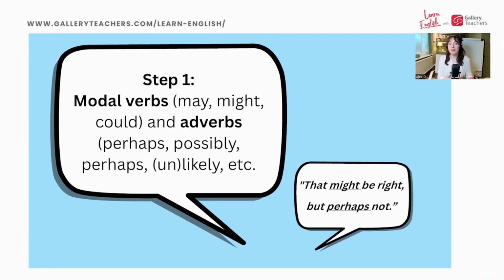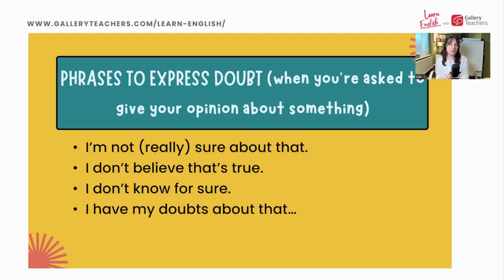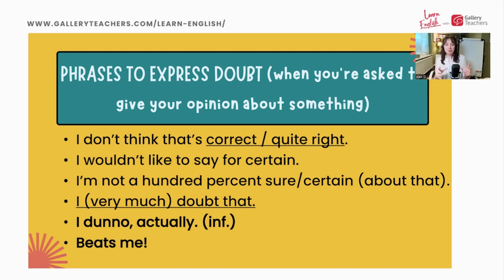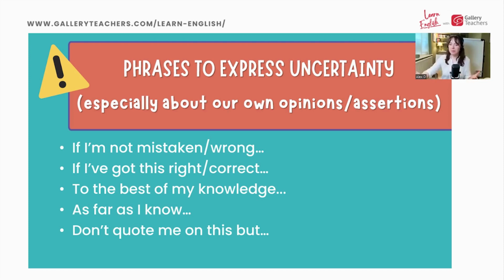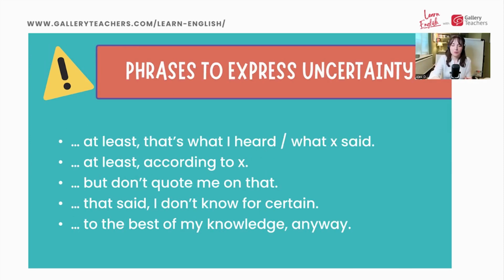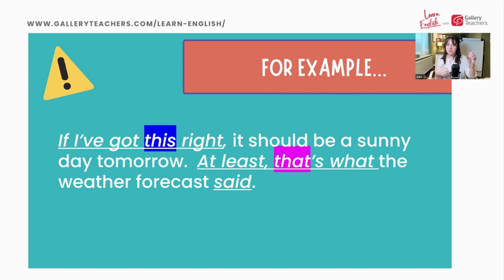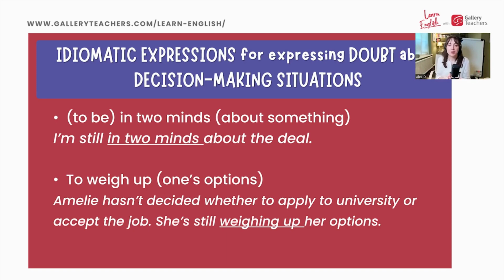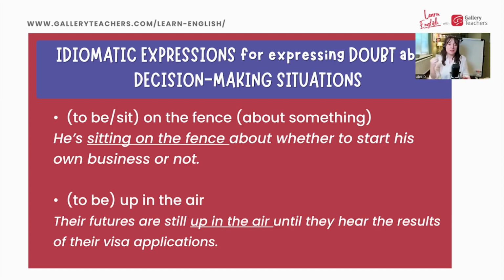How to express doubt and uncertainty in English | English Masterclass with Alex | Learn English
There are times when we need to express that we are unsure about something but how can we express doubt and uncertainty in English?

Join us for this language Masterclass where we will focus on phrases and expressions we can use to express uncertainty.